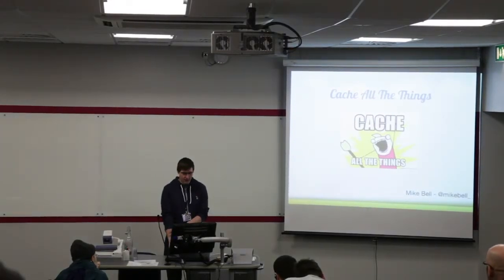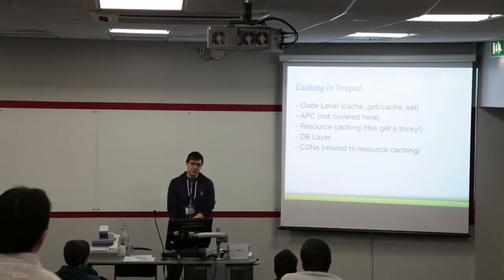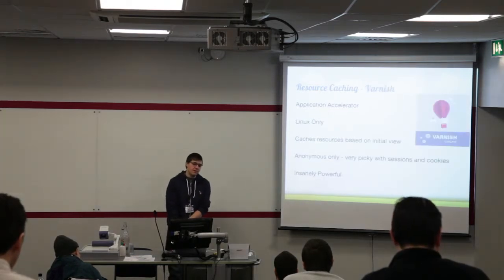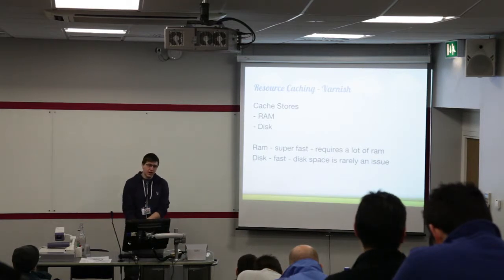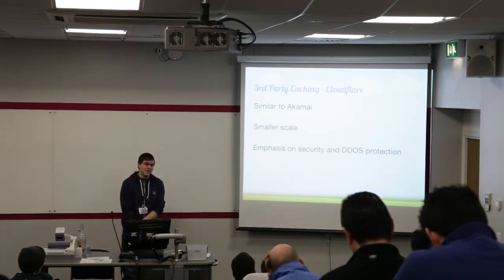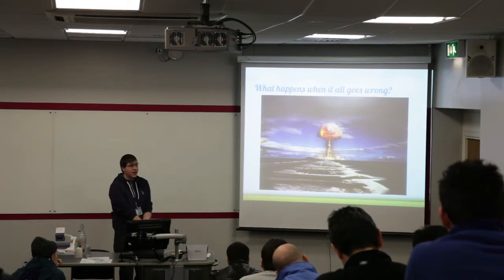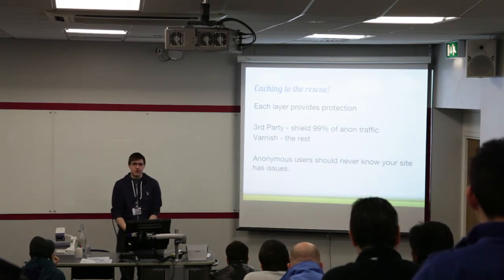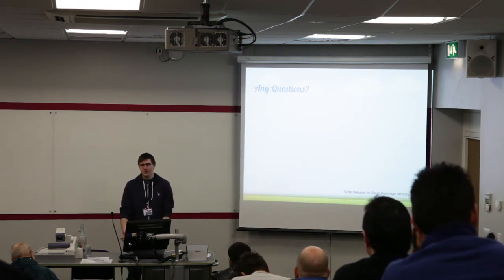DrupalCampLondon 2013: Cache All The Things! - Michael Bell, IXIS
DrupalCampLondon 2013: Cache All The Things! by Michael Bell from IXIS.

Cache all the things! A guide to caching your sites, ever had a slow site or a site that buckles under a few concurrent users? This presentation covers the following:
1. Generic caching
2. Varnish & Memcache
3. 3rd Party Caching Services
4. CDNs
5. Debugging
This is a great introduction to understanding what can be cached and how to cache it.
Road tested at NWDUG.